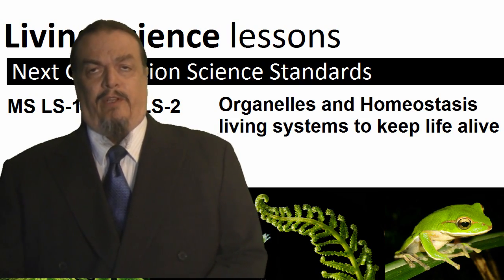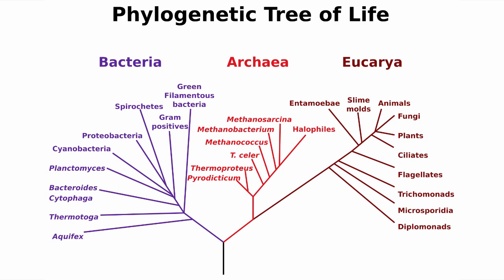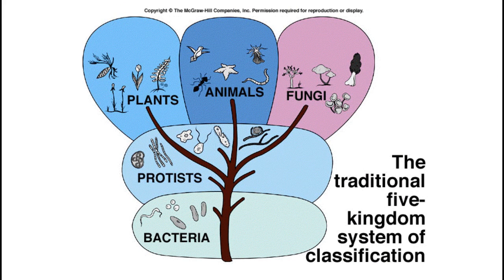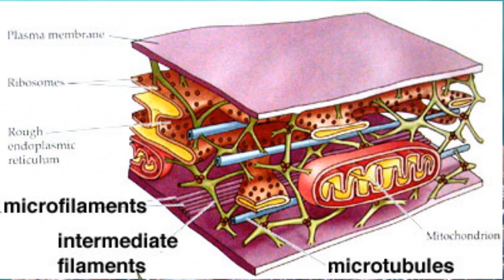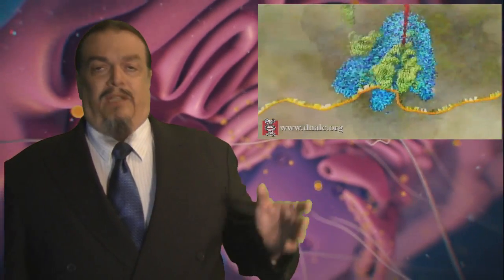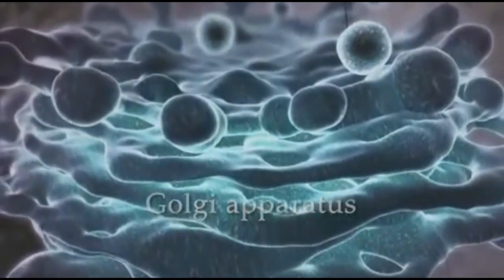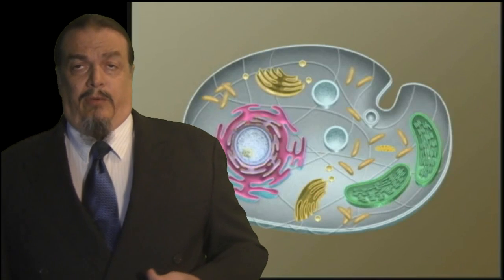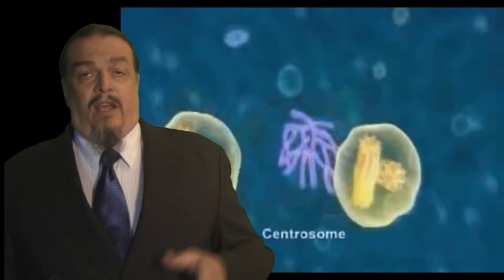MS LS-1 & LS-2 Common Organelles in Eukaryote Cells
The 13th video in our series of classroom supplements is the 3rd of a three-part presentation on Organelles and how these regulate and maintain homeostasis.